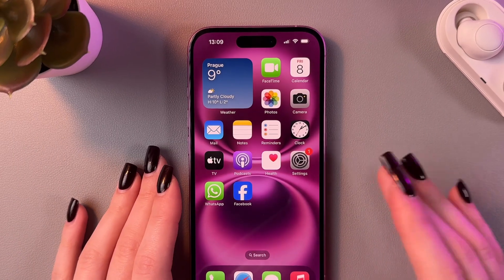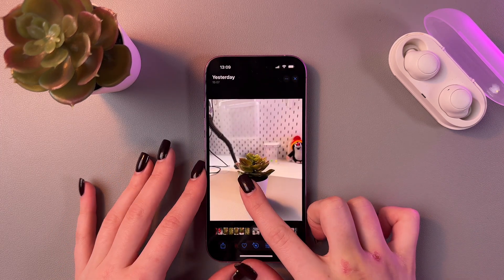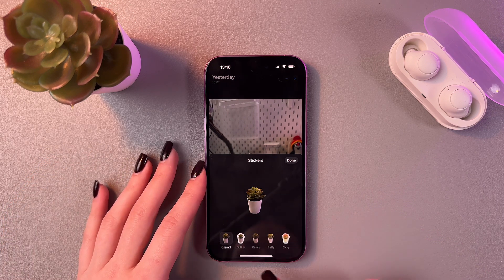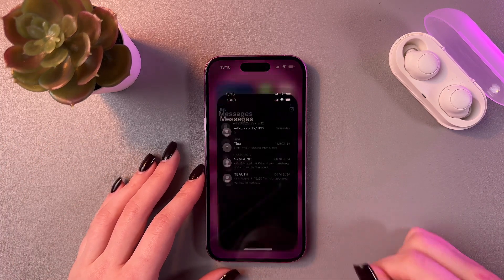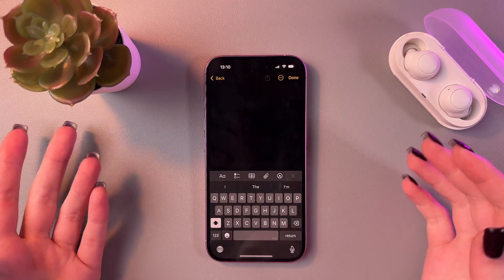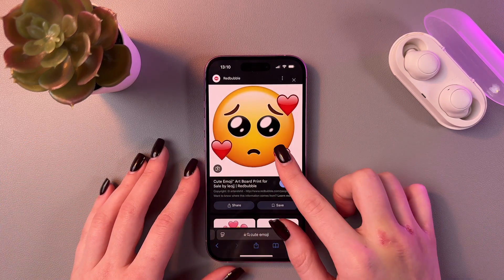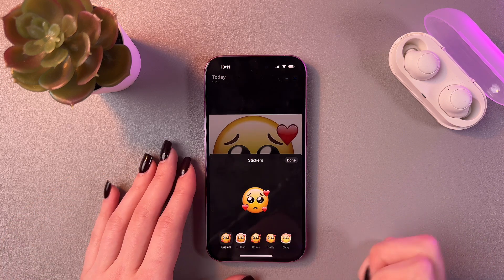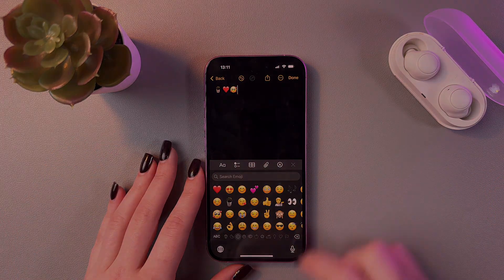How to Create Stickers on iPhone 16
Want to make your messages stand out with custom stickers on your iPhone 16? This step-by-step tutorial will show you how to create and design stickers using the iPhone 16's features. From selecting images to editing and exporting your designs, you'll learn everything needed to craft unique, personal stickers for texting and apps. Unlock your creative potential and make messaging more fun today!